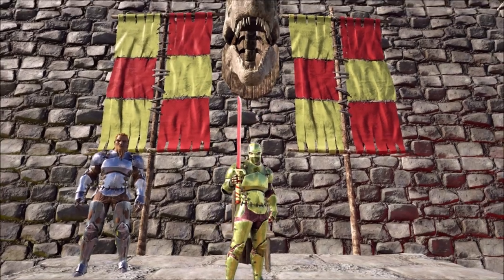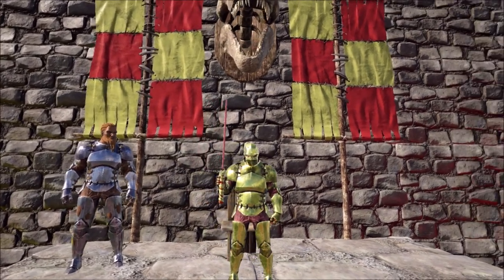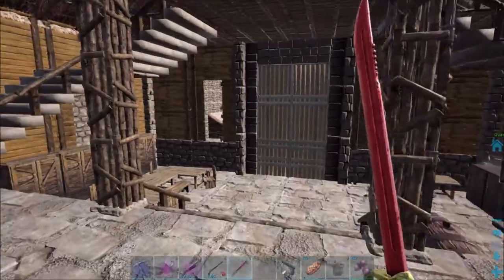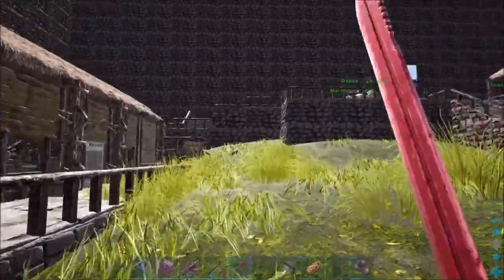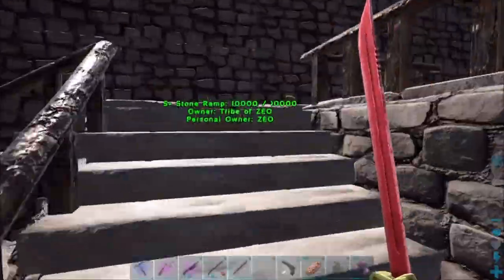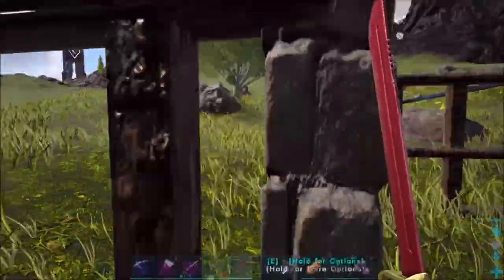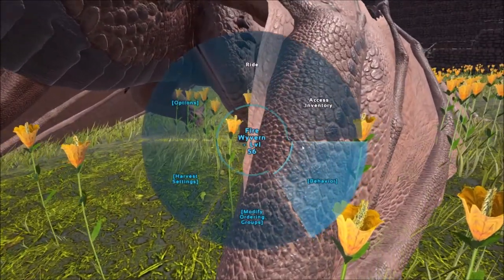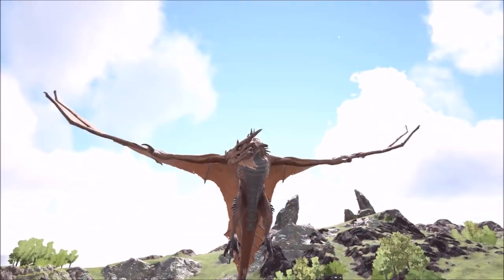ARK: Survival Evolved (Ragnarok) - Fire Wyvern & Ragnarok Finale! - #35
The final episode of ARK: Survival Evolved on the Ragnarok map and the celebrate I get a Fire Wyvern egg and hatch it to add to the castle and show off all the additions to the village! Next week will start ARK on Aberration until the new Extinction map is released!

Xbox - FallenRedZeo